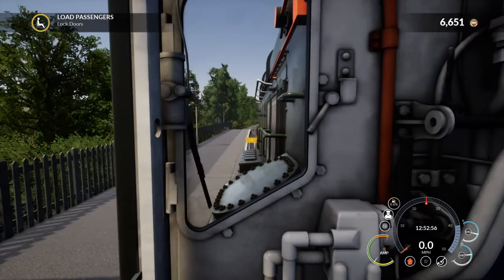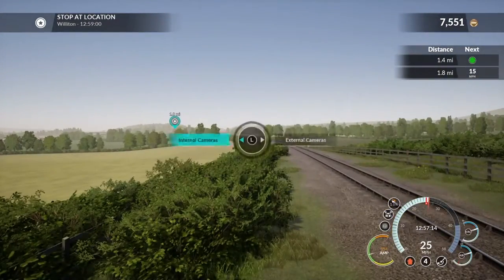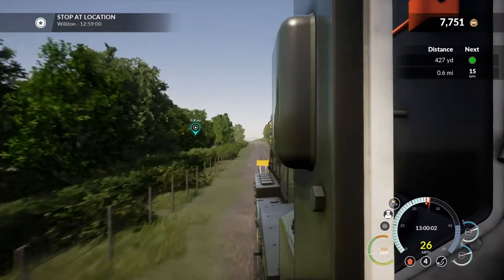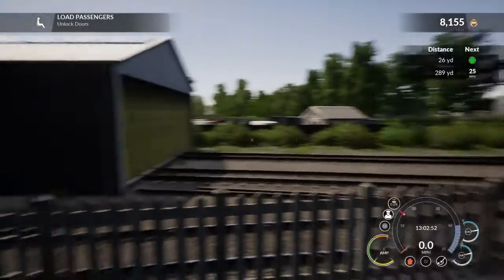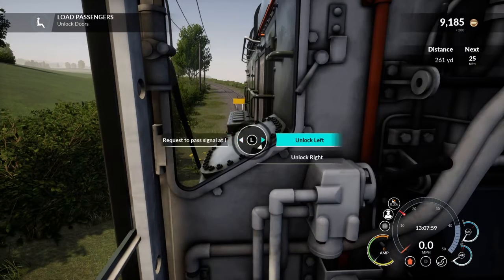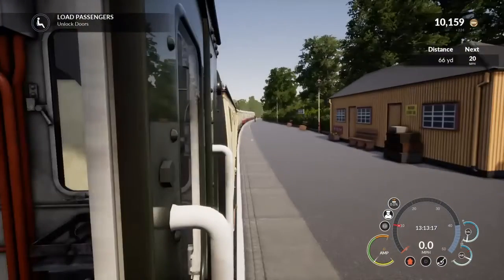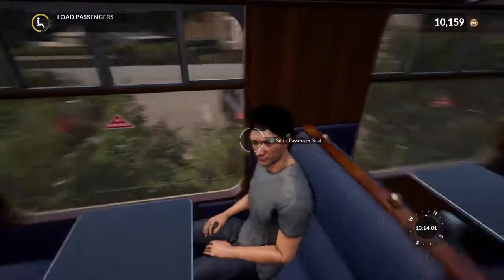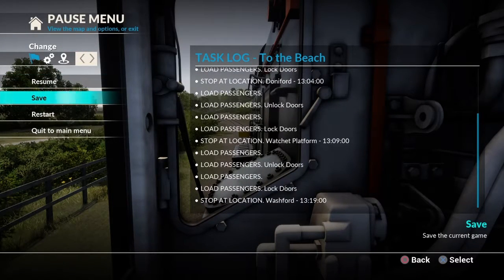TSW WSR To the beach Part 2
The console I have is ps4 so please feel free to add me but message me first so I know.